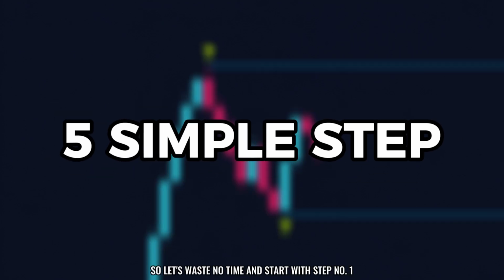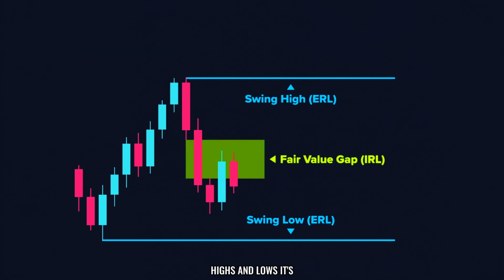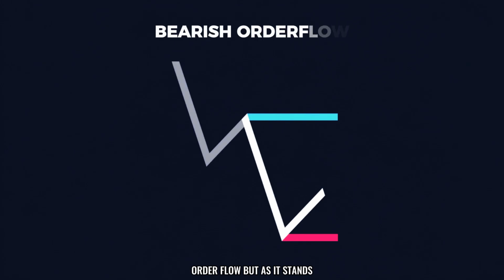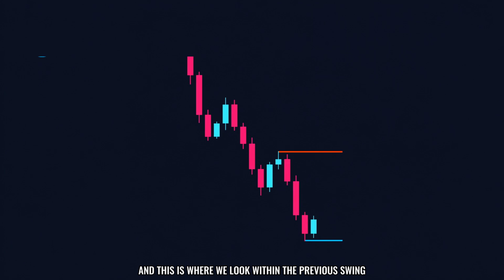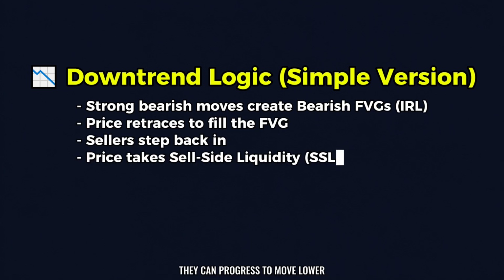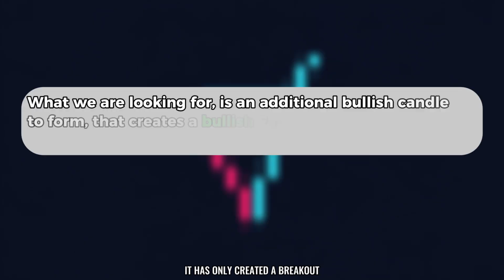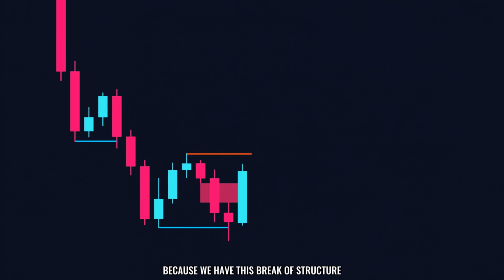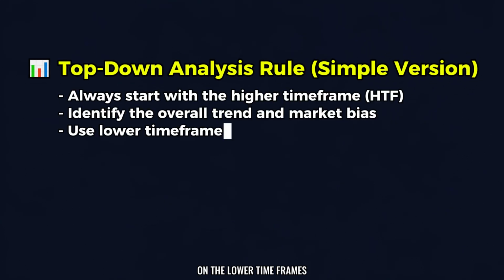How To Trade Liquidity in Forex | Trading Beginners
Want to understand how Smart Money really moves the market? In this video, you'll learn the key difference between liquidity sweep vs liquidity run and how professional traders use these concepts to find high-probability trade setups

We break down liquidity sweep vs liquidity run with simple explanations and real chart examples, making it easy for beginners to understand how institutions target liquidity before major market moves

You'll discover how to identify a liquidity sweep vs liquidity run, avoid common retail trader mistakes, and improve your entries by following the footprints of Smart Money

Mastering liquidity sweep vs liquidity run can help you stop chasing price and start understanding why the market moves the way it does. If you're serious about trading, learning liquidity sweep vs liquidity run is a game-changing skill that can transform your chart analysis

00:00: liquidity sweep vs liquidity run
02:00: trading beginners
05:00: liquidity smc

Rober Turcotte
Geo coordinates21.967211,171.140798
Mother's maiden name: Marquardt
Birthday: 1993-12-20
Age: 32 years old
Zodiac: Sagittarius